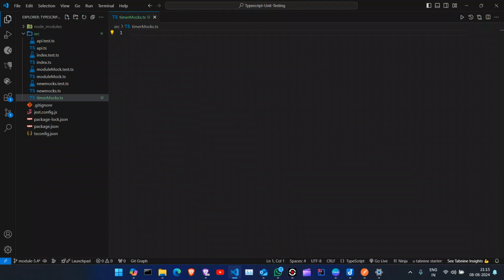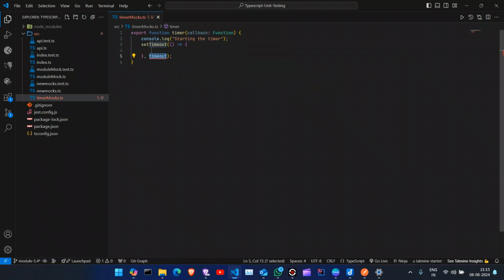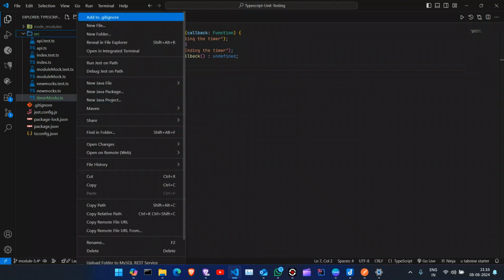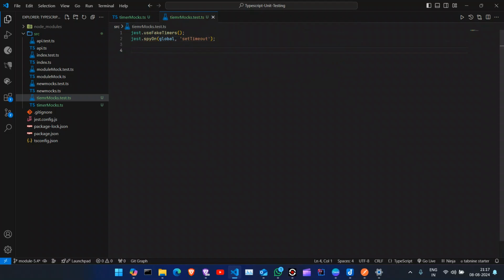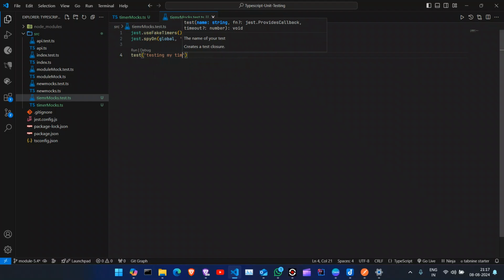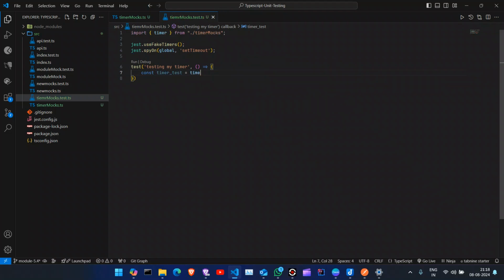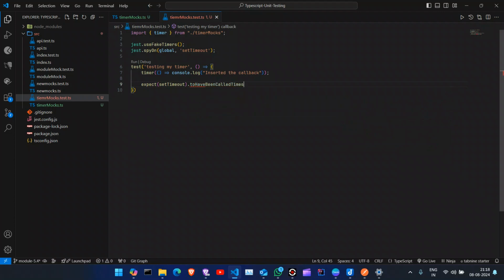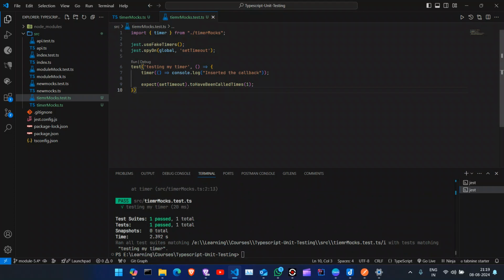Module 5.4 - Testing the timers - Typescript unit testing course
Welcome to LuckyReact, where we dive deep into coding and programming! In today's video, we'll explore how to test the timers.

- Testing the timer functions inside typescript/javascript